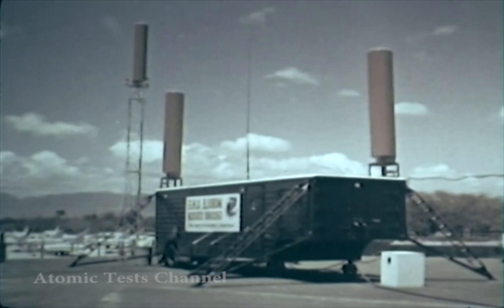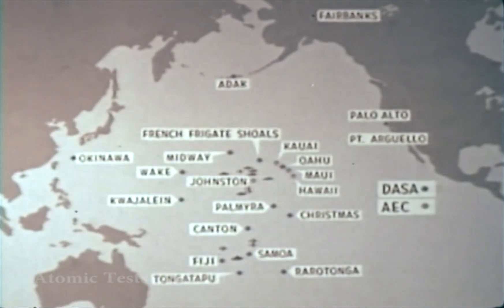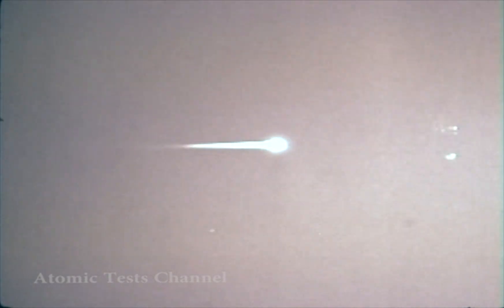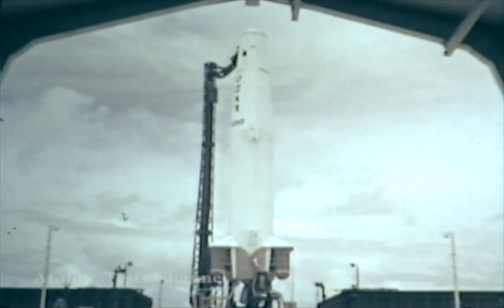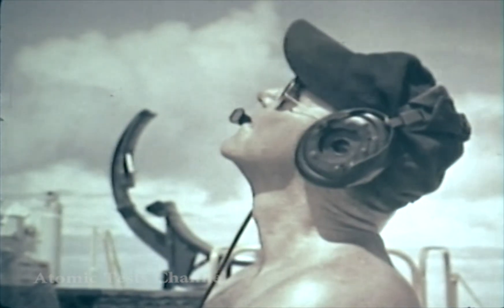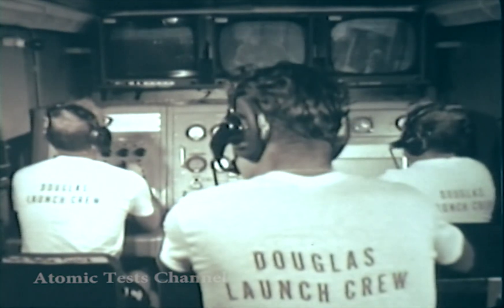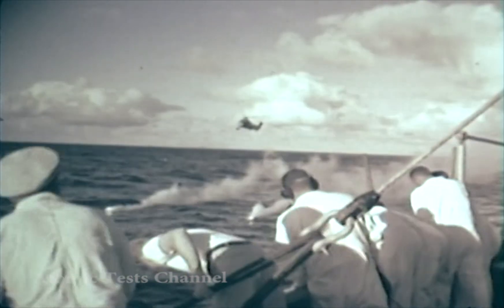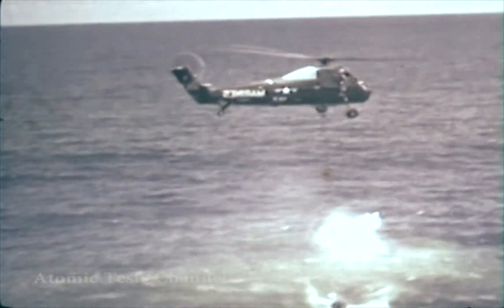HD STARFISH PRIME EVENT INTERIM REPORT BY COMMANDER JTF-8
STARFISH PRIME, was one of the high-altitude nuclear tests in the Operation Fishbowl series conducted in the Pacific Proving Ground in 1962. It was launched in the Johnston Island area to an altitude of about 400 kilometers by a Thor rocket and had a yield of 1.4 megatons. The test evaluated the capabilities of an antiballistic missile to operate in a nuclear environment and the vulnerability of a U.S. reentry vehicle to survive a nearby nuclear blast. It also provided information on the ability of a U.S. radar system to detect and track reentry vehicles. Another goal was to discern the effects of a high-altitude blast on command and control systems, which were shown to be vulnerable in earlier high-altitude tests. The final goal was to obtain information on the feasibility of testing in outer space.